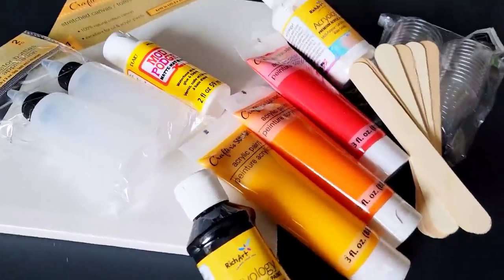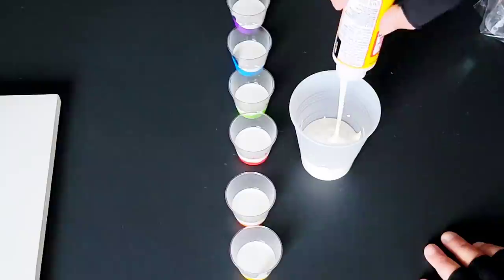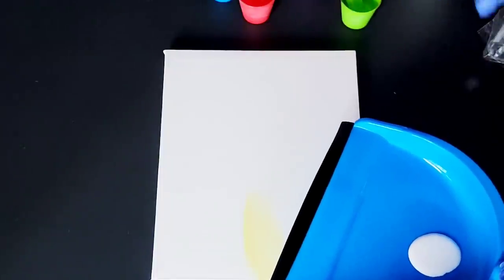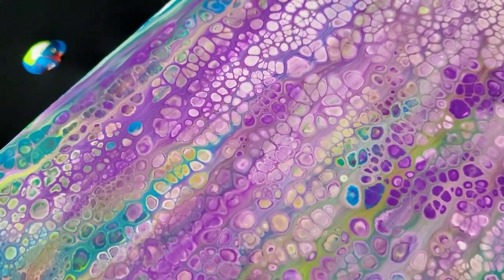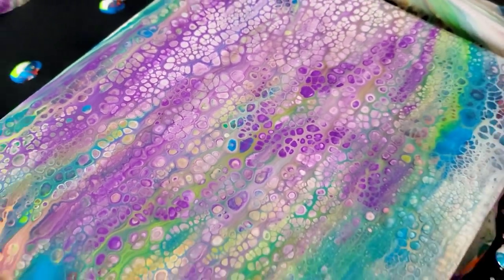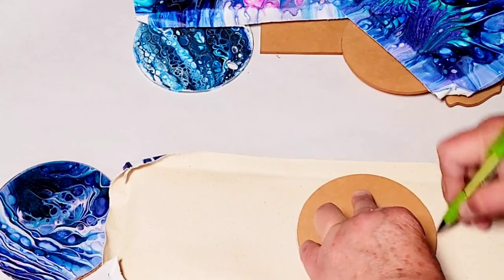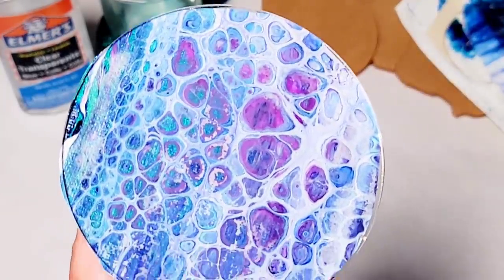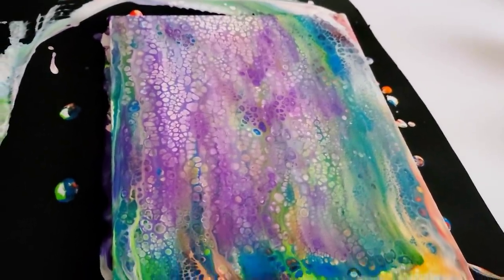Modge Podge Pouring Medium? & ROCK HARD Non Stick Coasters WITHOUT RESIN! No More Sticking Cups!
This tutorial shows you how to do an acrylic pour with less expensive products from the Dollar store and also see how to make Coasters without using resin yet have a rock hard surface and crystal clear finish like resin.

Shop Coaster Blanks and more
use this code to save 10%
Tammy

Cass From Boom Gel inspired me to create these coasters. Here is her channel. Please check her out ❤

Join Kanella Ciraco and I in sunny Naples Florida July 2022 for a pouring workshop like no other.

🎨Use this link and Code TAM2019 to get to KS RESIN and save!

🎨 COLOURARTE RUSTIC AUTUMN SET
Code Tammyandersonart120 saves 20%

🎨  LOLIVEFE SQUEEZE BOTTLES , WOOD ROUNDS AND MORE
CODE Tammy10 to save 10%